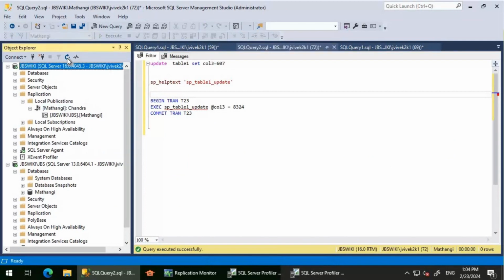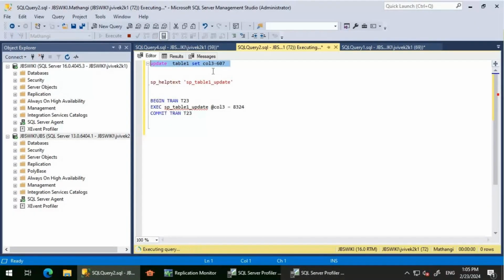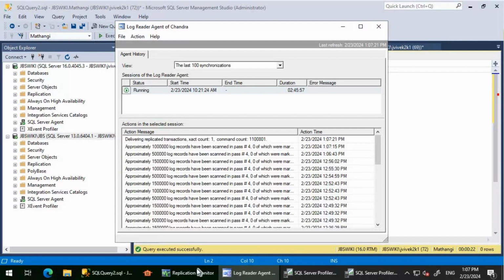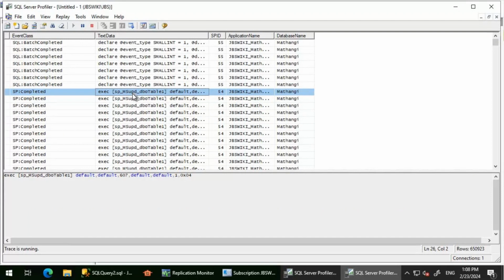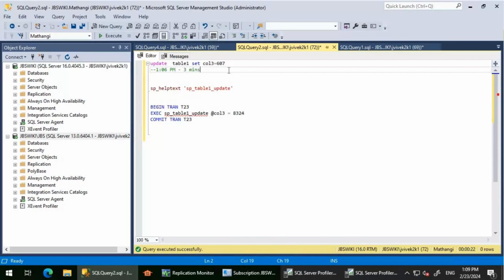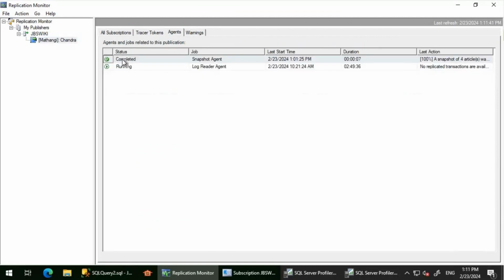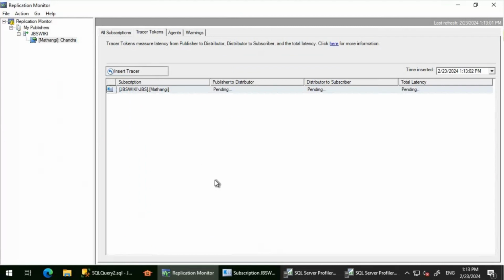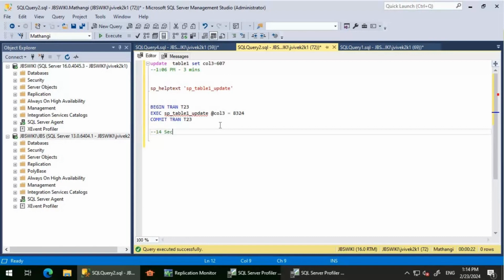Transactional Replication Series: Optimizing Replication Performance: Overcoming Large Transaction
Transactional Replication Series: Optimizing Replication Performance: Overcoming Large Transaction @jbswiki

🚀 Welcome to a game-changing episode dedicated to revolutionizing your Transactional Replication performance! 🚀

In today's deep dive 🤿, we're tackling a notoriously complex aspect of database management: Replicating Stored Procedure Execution as Part of Transactional Replication. 🔄 Maintaining the seamless flow of transactional replication is a monumental task, especially when faced with significant transactions like bulk loads, large-scale updates, or extensive deletions. 📊➡️🔄

🔍 Why This Episode is Crucial: 🔍

These substantial transactions can introduce significant latency issues, threatening to disrupt the entire replication process. Such disruptions could lead to the daunting need to terminate or reinitialize replication - a situation every database administrator dreads. 🚨💔

But fear not! We're not just highlighting the problem; we're here to guide you through a potential solution that promises to enhance your replication performance, ensuring it's more resilient and efficient than ever. 💡🛠️

Understanding Transactional Replication: A brief overview to set the stage for newcomers and a refresher for seasoned professionals. 🌱

Identifying the Challenge: We'll dissect the issues caused by large transactions, examining how and why they introduce latency and disrupt replication. 🕵️‍♂️💥

Solutions at Your Fingertips: Dive into our comprehensive guide on mitigating these challenges, focusing on innovative strategies and best practices. 📚🔧

Real-World Application: Learn how to apply these solutions in practical scenarios, ensuring you're equipped to handle anything that comes your way. 🌍🛠️

Expert Insights: Hear from industry experts on the importance of maintaining efficient transactional replication and how overcoming these obstacles can dramatically improve your database performance. 🎤🧠

Interactive Q&A: Have questions? We've got answers! Join us in the comments section for a lively discussion where we'll address your queries and share further insights. 💬🙋

🎁 Bonus Material: Don't miss out on our exclusive resources available in the video description, including step-by-step guides, best practice checklists, and links to further reading, designed to help you master transactional replication. 📄✨

Whether you're a seasoned database administrator or just starting your journey in database management, this episode is packed with valuable information designed to take your skills to the next level. 🌟

📢 We Want to Hear From You! If you've faced challenges with transactional replication, share your story in the comments. Your experience could provide invaluable insights to our community. Let's learn and grow together! 🤝💬

🔔 Stay Ahead of the Curve: Make sure to subscribe and ring the bell to receive notifications about our latest videos, filled with expert advice, industry insights, and practical tips on database management and optimization. 🛎️💡